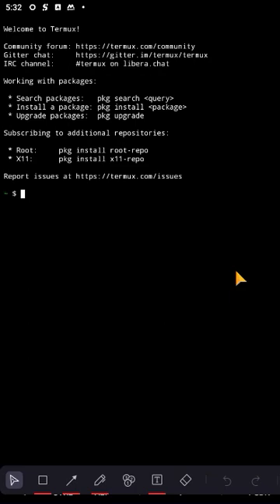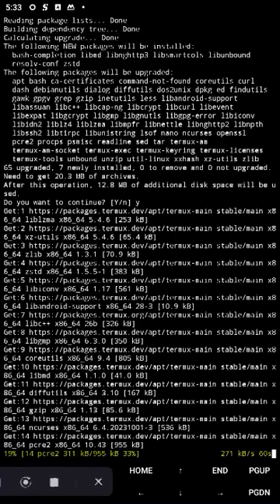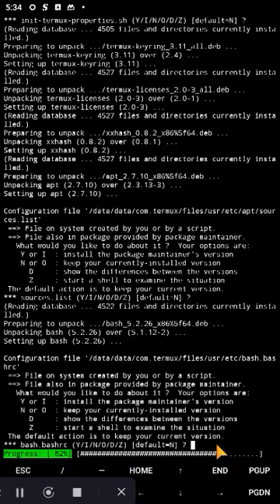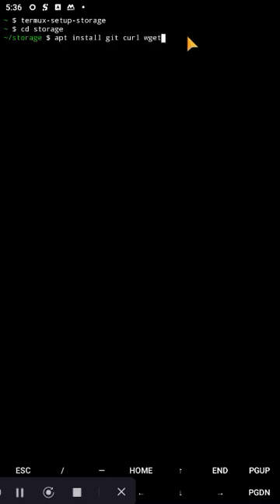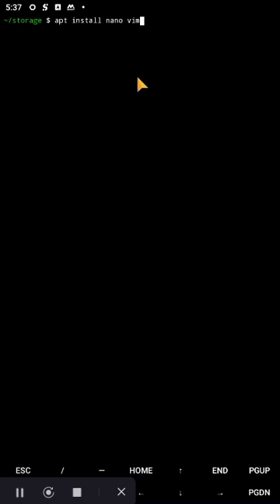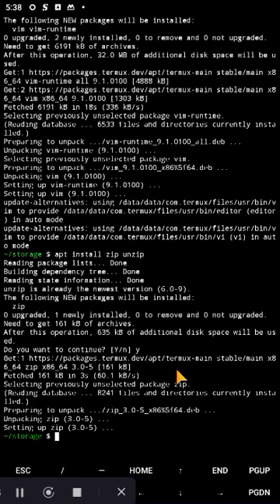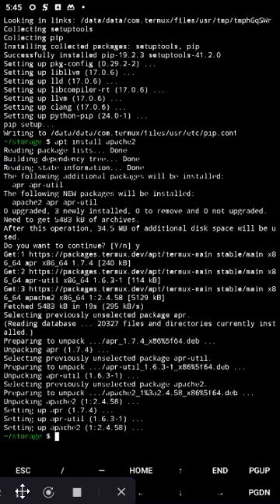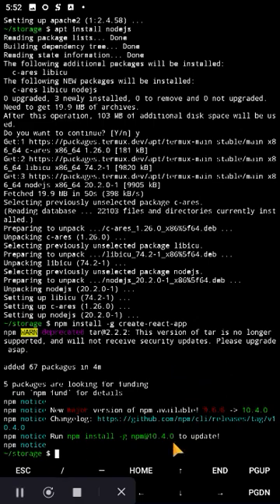Create Your Own Chat Application Using Your Mobile Device without coding part 2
Create chat application from your mobile device without coding, beginners guide